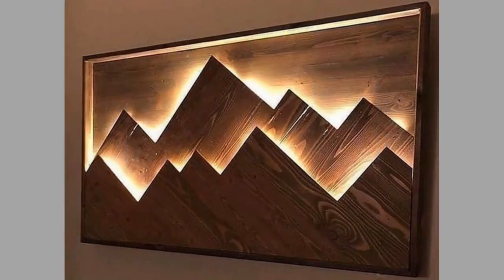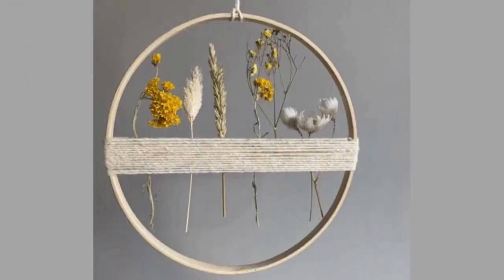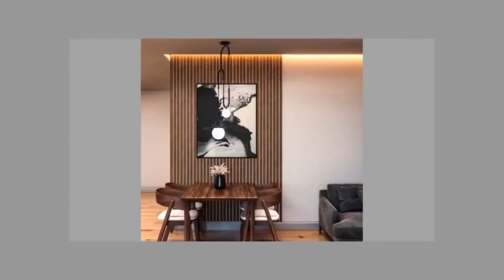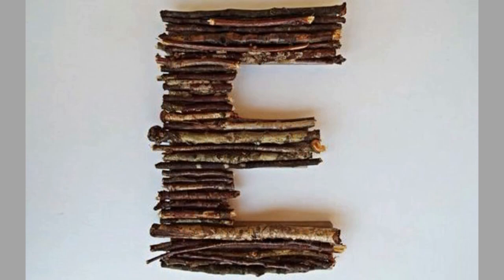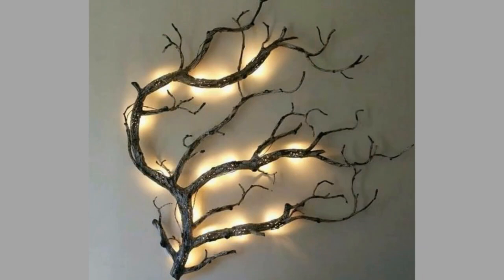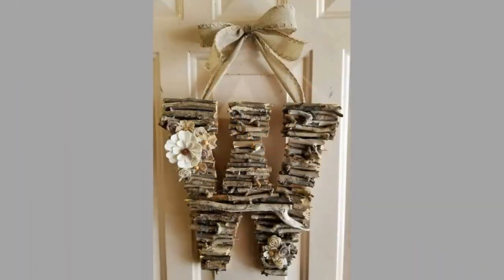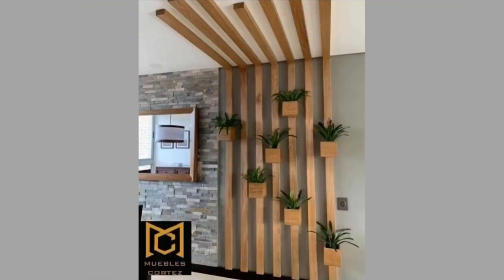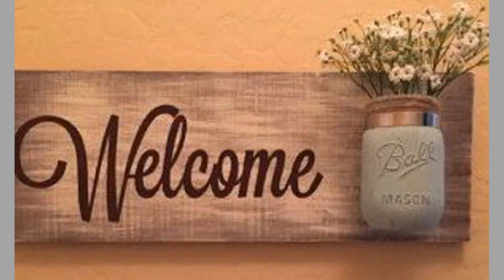Wooden wall art ideas 2 / DIY Wood wall décor and wall art ideas / Make money making wood wall art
Today we have brought to you yet another collection of DIY Wood wall décor and DIY wood wall art ideas. So, watch the video until the end to see these beautiful ideas and get inspiration.

Have you considered making scrap wood projects for the garden or home? There are several scrap wood ideas  you can make at home. One idea is to make scrap wood projects that sell and turn it into business. small wood scrap projects could make you insanely high amount of money if you are committed enough. Making scrap wood projects is satisfying and also good for the environment.

DIY wood wall art and DIY wood wall decor are getting popularity as part of interior design. Wood wall art has several advantages as compared to other wall art materials. diy wall art projects are satisfying and easy to make. Wall decor gives a focal point in your room. wall decor ideas are often good conversation starters. wooden wall decor could be made in different shapes, sizes and levels of complexity. As home decor wood wall art is getting popularity, you can also make and sell them. If you are not in to wood working, you can search for wood shop near me and show your preferred design to them and ask them to make one for you. As a fine woodworking craft, wooden wall decoration ideas are delicate pieces which will give you years of service. you don't need cnc routers for woodworking or  cnc wood carving tools to make a diy wall decor unless you go for complex wooden wall art designs. Most wall decoration ideas and wood wall art diy projects could be made with readily available basic tools. Make sure to watch the full video to see the several wall hanging craft ideas and wall art ideas as well as modern wooden wall decorating design ideas we have gathered for your inspiration. You can make some of them as pallet wood ideas or diy wood wall art made from pallets. If you are looking for wood wall decor for living room or other rooms in your house, make sure to watch the video until the end and perhaps visit the rest of our videos in our channel to get even more ideas.